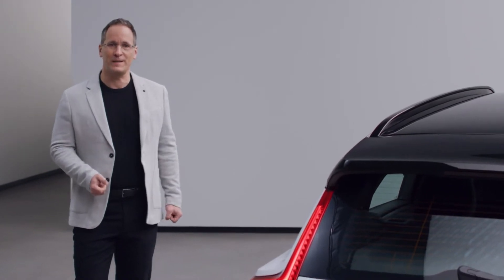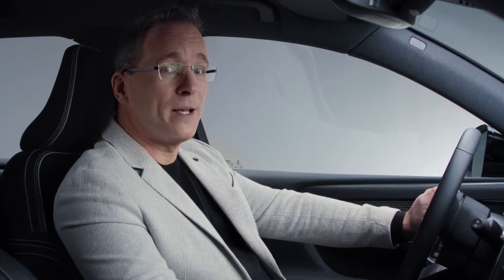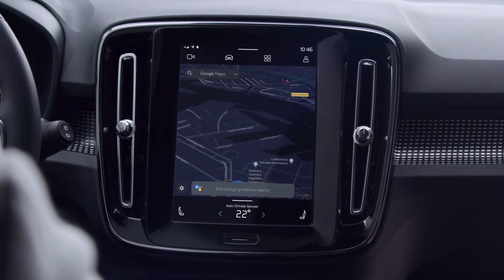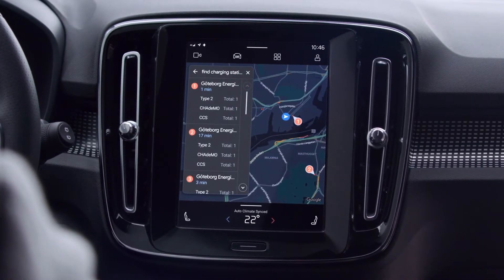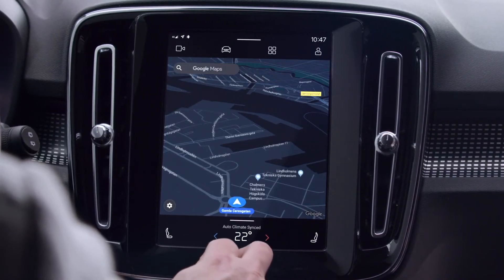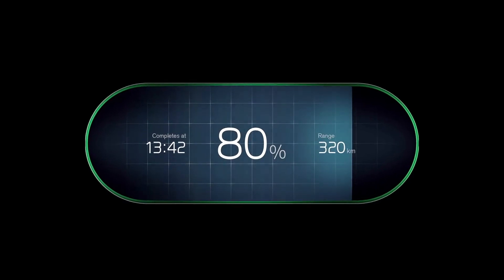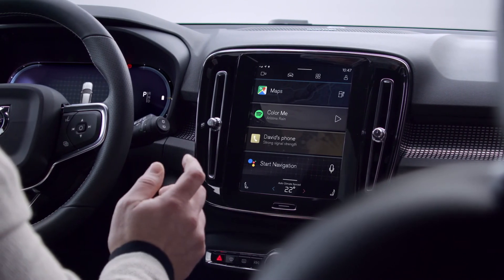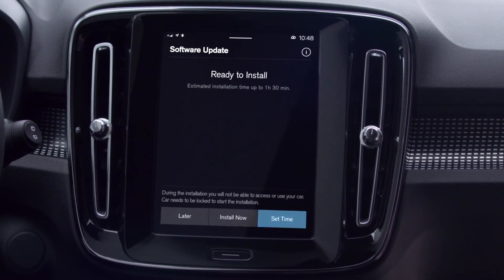Presentation of the New Volvo XC40 Recharge Infotainment System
"The Volvo XC40 Recharge is everything customers expect from a Volvo, with the addition of a state-of-the-art, fully electric all-wheel-drive powertrain that offers a range of more than 400km (249 miles) on a single charge and output of 408hp. The battery charges to 80 per cent of its capacity in 40 minutes on a fast-charger system.

The Android-powered infotainment system is fully integrated with Volvo On Call, the company's digital connected services platform. Via Volvo On Call, plug-in hybrid drivers can track how much time they spend driving on electric power."